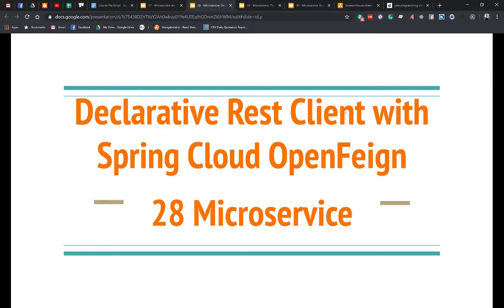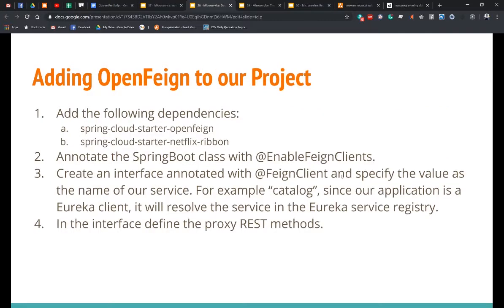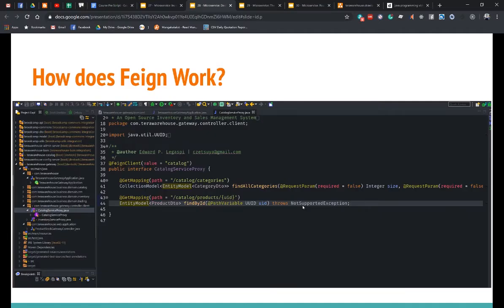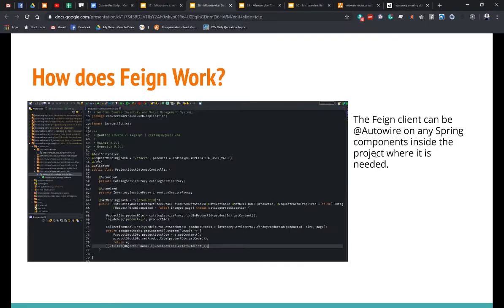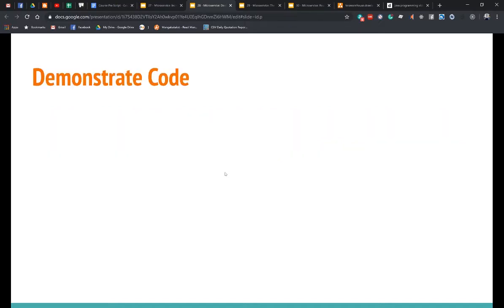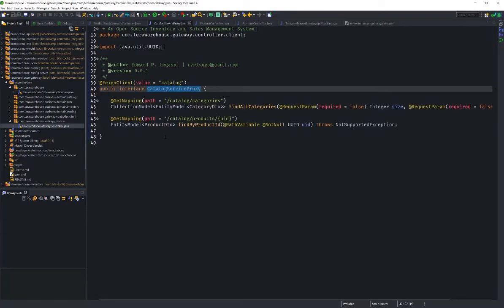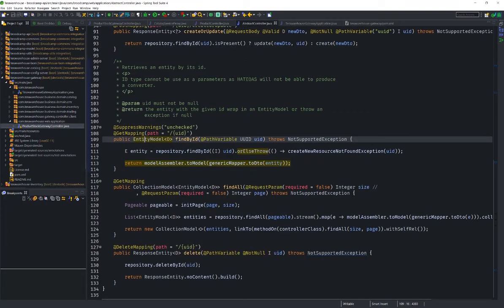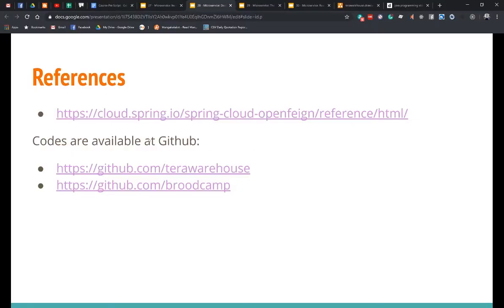Learn Microservice with Spring Cloud : Lesson 28 - Declarative Rest Client with OpenFeign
In this video, we will discuss how we can use Spring Cloud OpenFeign as part of our microservice architecture. Spring Cloud OpenFeign is a declarative web service client originally created by Netflix and is part of the Spring Cloud set of libraries.

-- Paid Gig --

--- Channel Support ---

Topics included in my videos and blogs are:
 - Software Engineering
 - Databases
 - DevOps